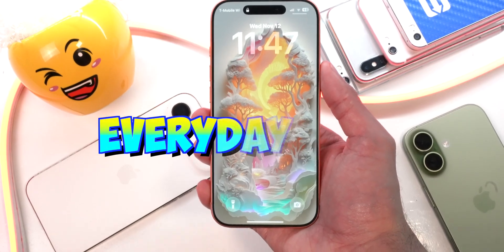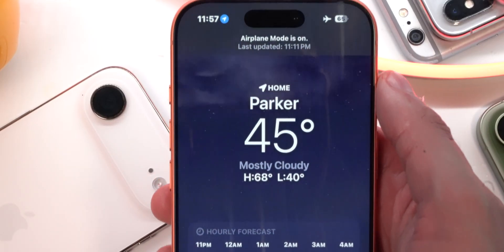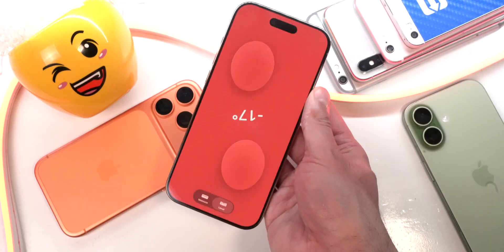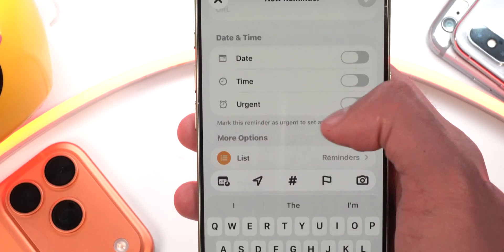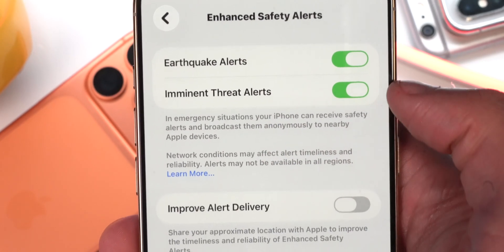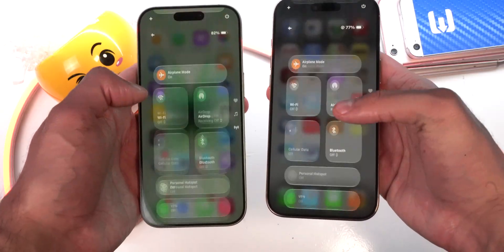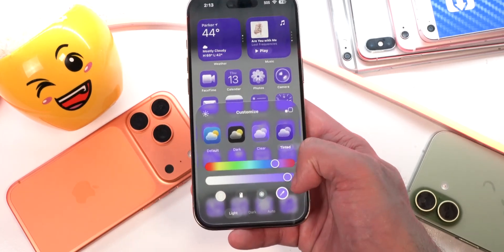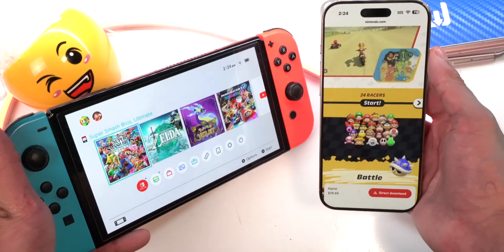iOS 26.2 Beta 2: MORE LIQUID GLASS - New Features and Update (vs iOS 26.2 Beta 1 vs iOS 26.1)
Timestamps:
0:00 Intro & iOS 26.2 Beta 2 Release
0:30 Companion OS Updates & Installation Size
1:25 Build Number & Available Storage Comparison
2:00 Airplane Mode Notification Changes
2:42 CarPlay Updates (Pinned Messages & Crash Fixes)
2:53 Digital ID from US Passport in Wallet App
3:24 Clear All Notifications Button Redesign
3:35 Measure App: New Liquid Glass UI
4:21 Games App Updates (Sort by Size, Real-time Scores, Controller)
4:57 Messages: "Send as Text Message" Renamed & Encrypted RCS Support
5:39 Reminders App New Splash Screen & Urgent Reminder Feature
6:21 Free Form New Splash Screen & Tables Feature
6:58 Podcast App: AI-Generated Chapters and Links
7:30 Features New to iOS 26.2 (Show Excluded Websites)
7:56 Enhanced Safety Alerts (Earthquake & Imminent Threat)
8:37 Emergency Alerts Toggle Changes (Local Awareness Removed)
9:09 Accessibility: "Flash for Alerts" Options (LED, Screen, or Both)
9:33 Relative Timing in Code (e.g., Morning instead of 5:00 a.m.)
9:43 Bouncier/Faster UI Animations (Jiggle Mode, Control Center)
10:20 Known Bugs & Issues (AirDrop, Keyboard, App Library Lag, Control Center)
11:39 Geekbench Scores & Performance Summary
12:15 Wish List (System-wide Liquid Glass)
12:28 Apple News: SpongeBob Game & iPhone Pocket (Sock Case)
13:41 Nintendo Store App Release
14:27 Satellite Connection Demo & Future Capabilities
15:46 Conclusion & Outro